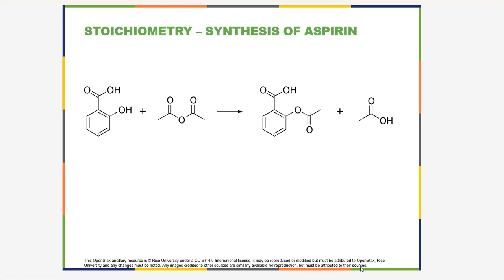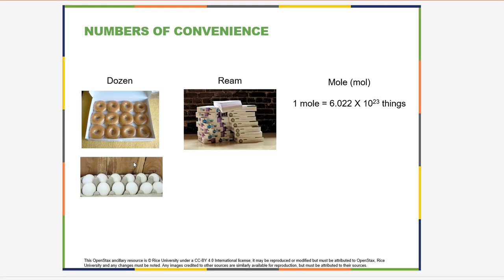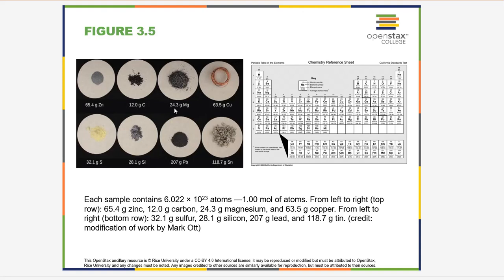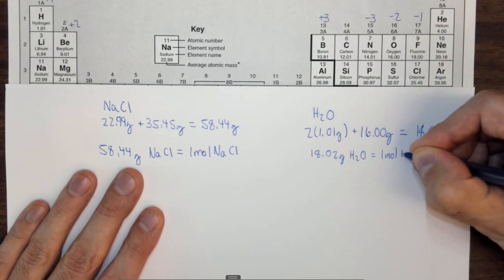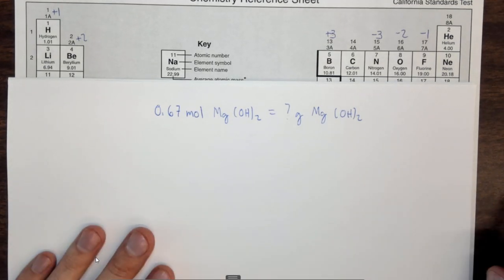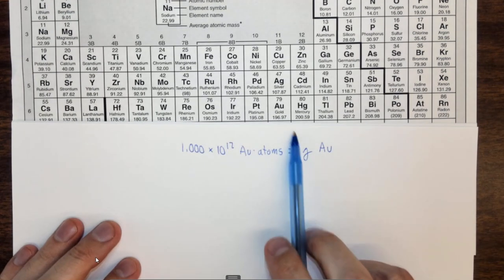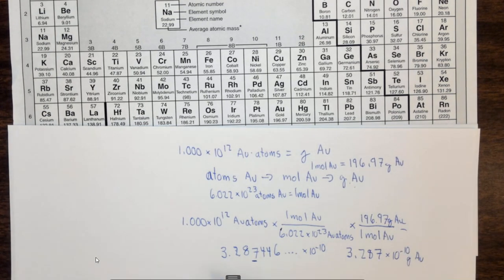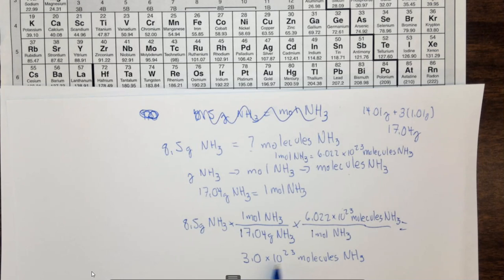Online General Chemistry Chapter 3.1 Formula Mass and the Mole Concept